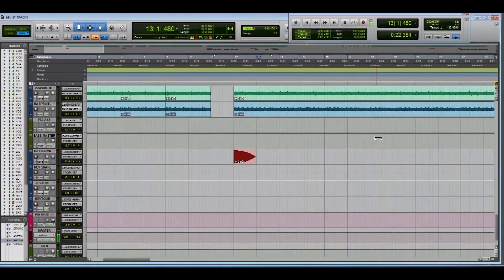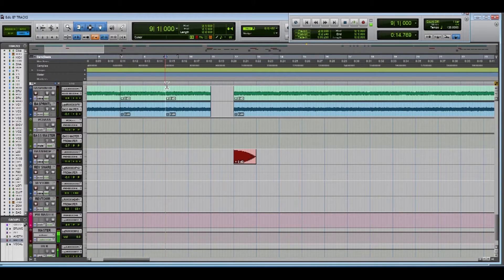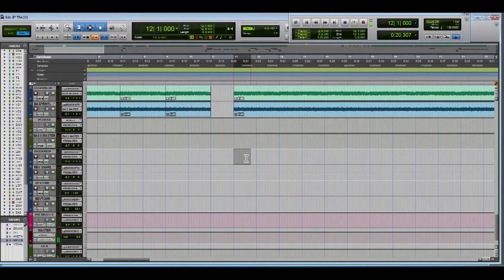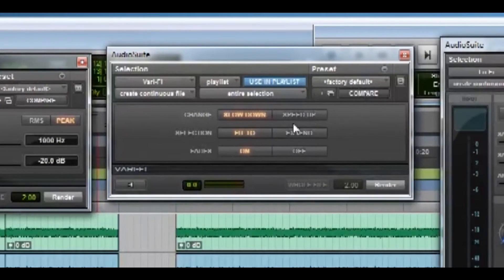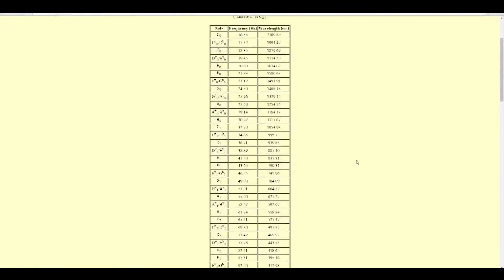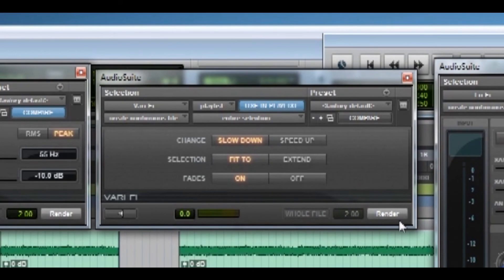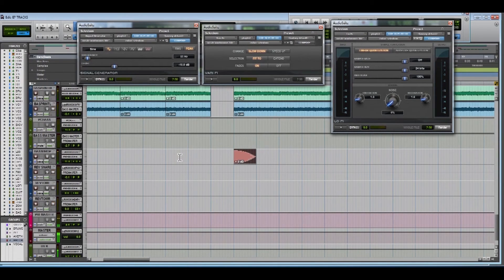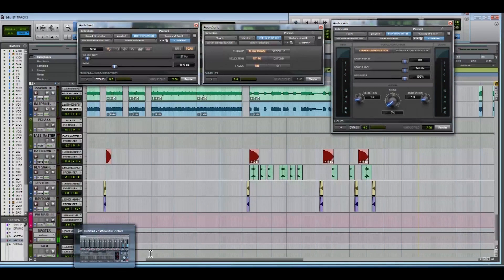HOW TO MAKE HARD HITTING BASS DROPS IN PRO TOOLS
I finally thought I should start diving into making Pro Tools/Audio Engineering tutorials for YouTube, so what better way to start with something simple like a bass drop. I have a ton of other tutorials planned ahead, but any suggestions are appreciated!